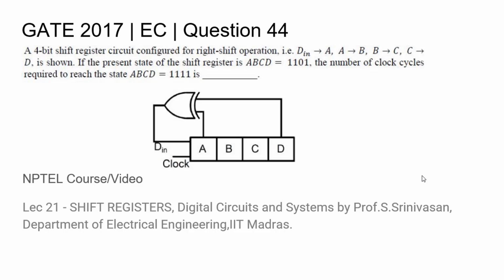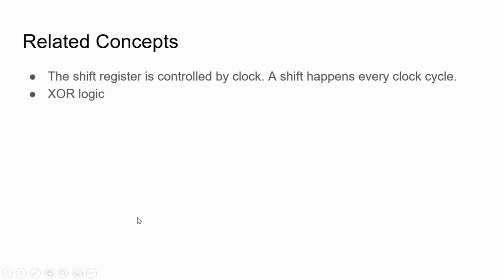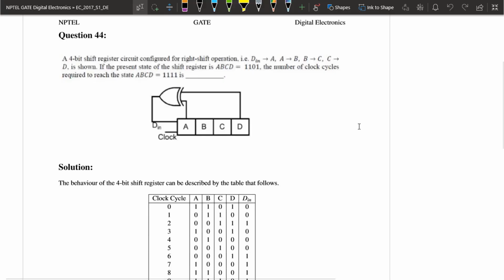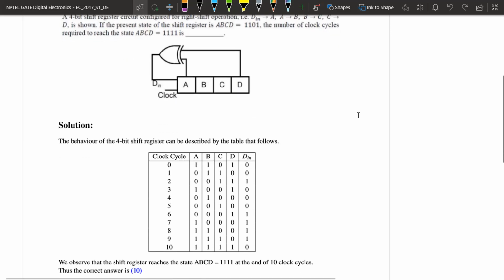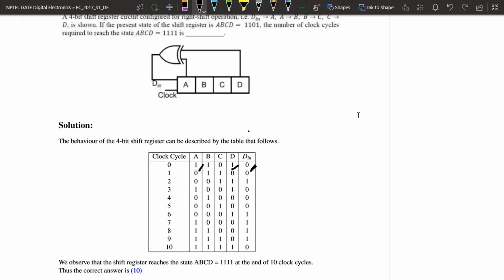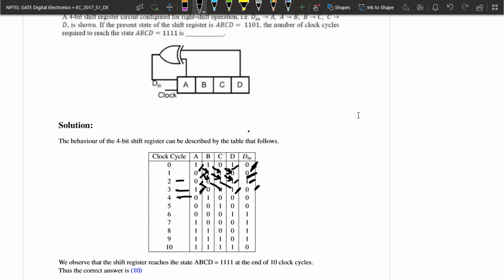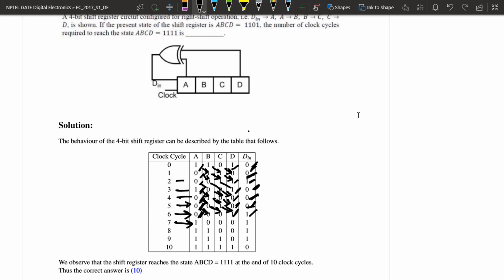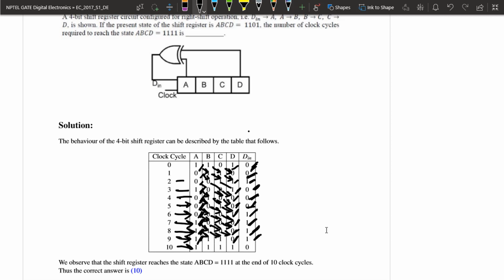Q44 EC 2017 S1